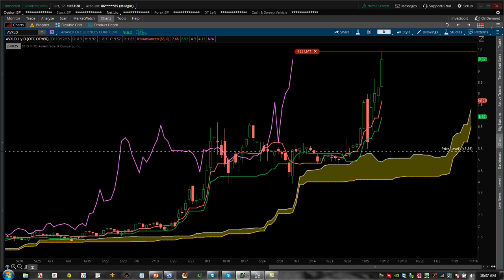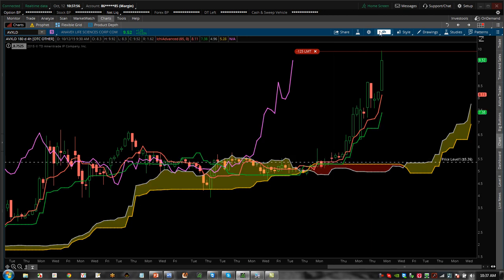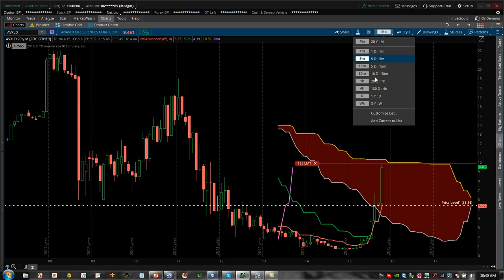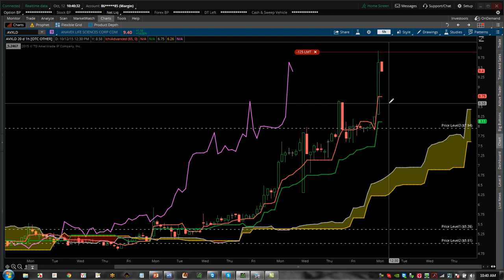Ichimoku works on Small Caps..Yes.. See the 500%+ return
Ichimoku works on Small Caps..Yes.. See the 500%+ return.   Yes it does.   It works for ANY small cap stock in the world that has liquidity.  Check out this trade and see how you can use it. Risk Disclaimer Futures and forex trading contains substantial risk and is not for every investor. An investor could
future results.